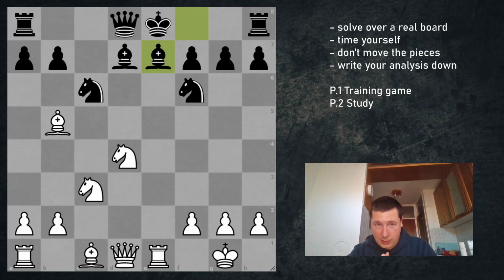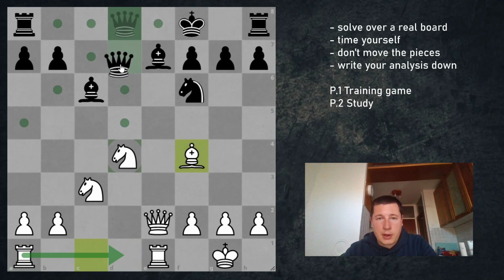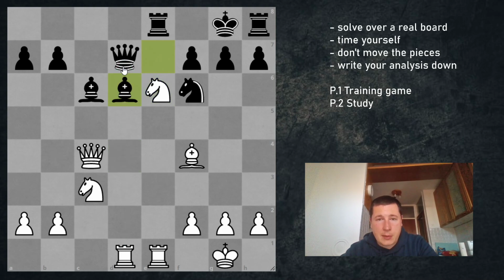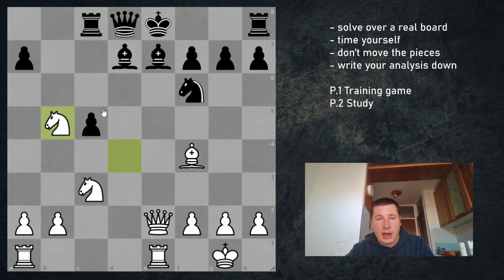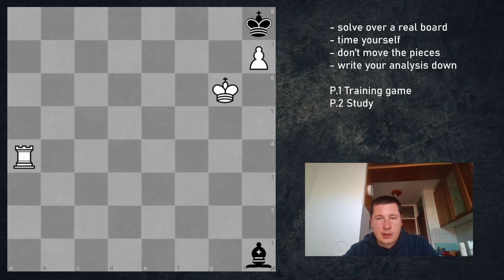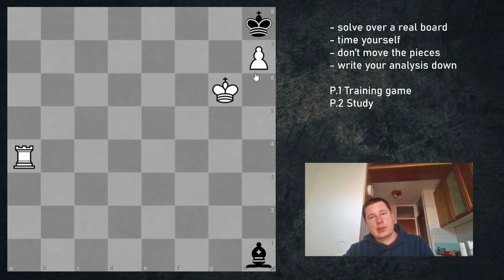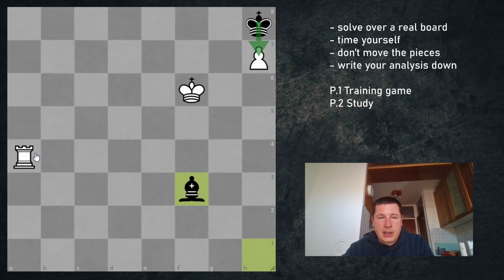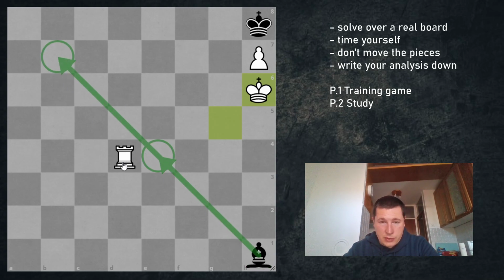Converting a dynamic advantage · Daily Chess Test #8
In today's chess test you will be solving a position in which time is of the essence, and in which one slow or bad move could give your opponent a chance to survive.

Timestamps:
0:00 Position 1
00:42 Solution 1
05:56 Position 2
06:28 Solution 2